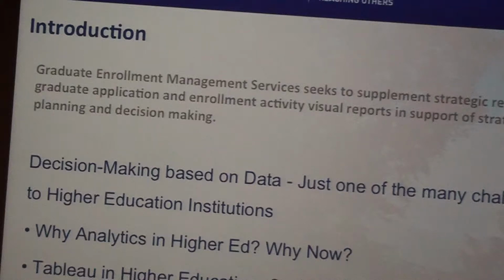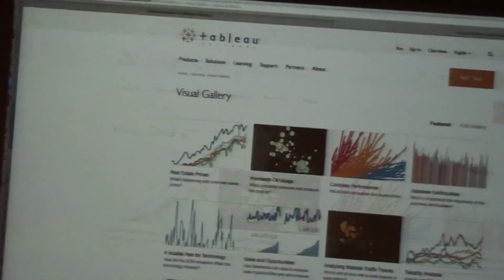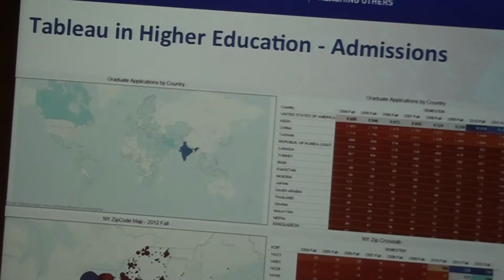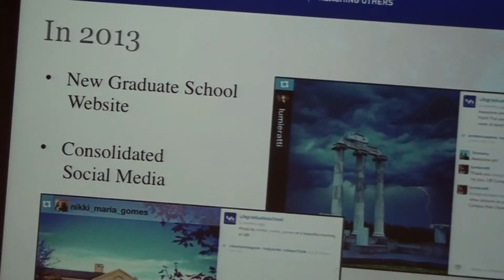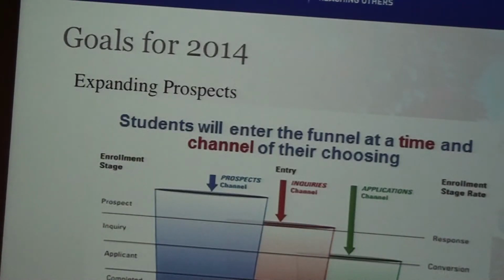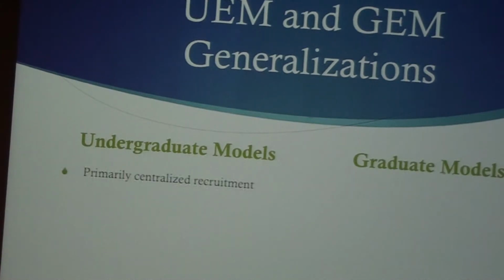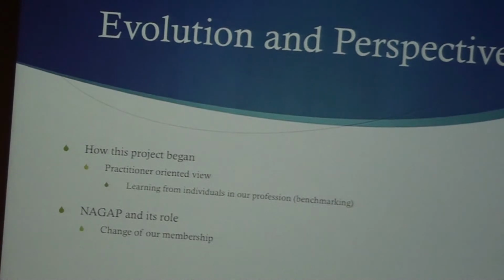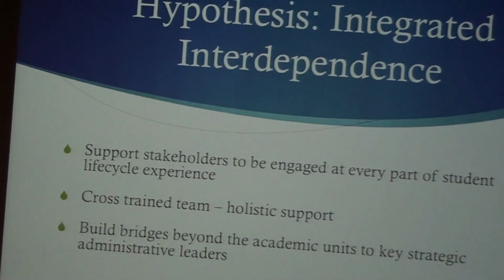Part 2 COGSRO